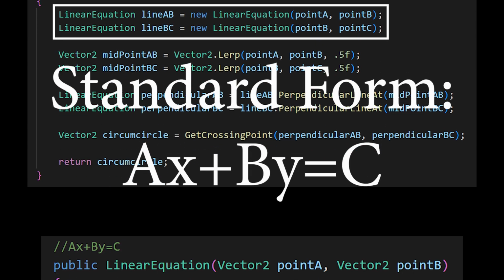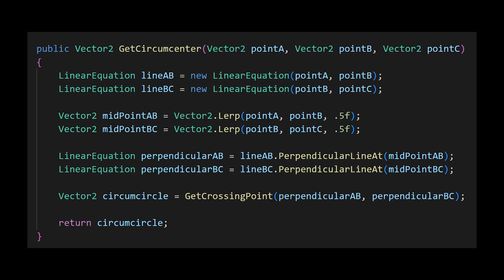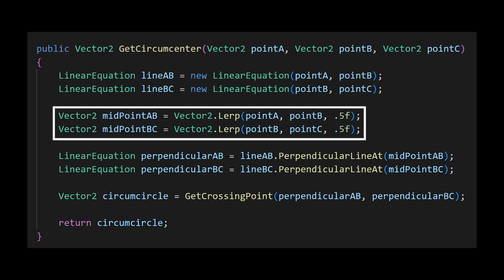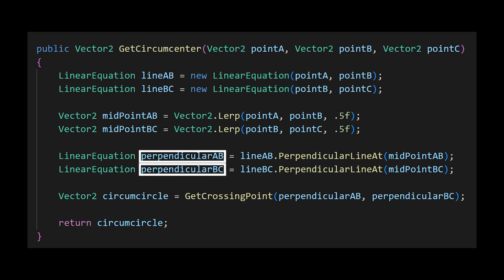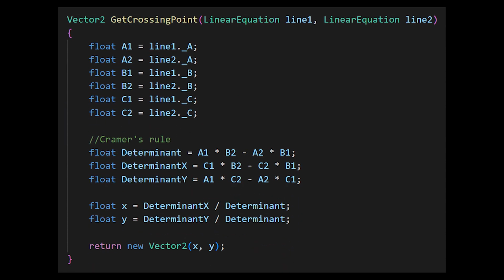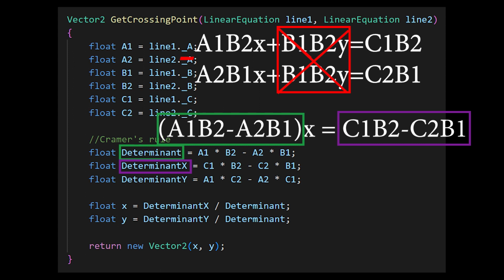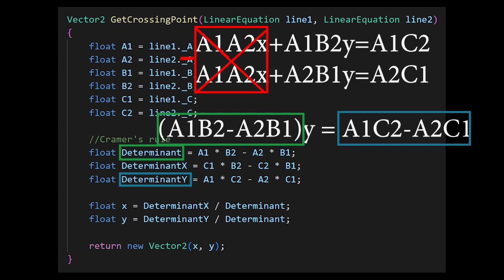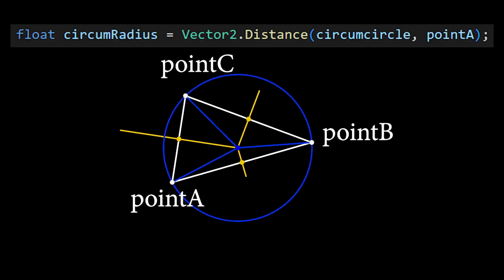How to find the circumcenter of a triangle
Delaunay triangulation is a powerful tool for mesh creation out of points as well as connecting points in other gamedev contexts like dungeon generation. Circumcircles are an important part of figuring out a set of points' Delaunay triangulation when finding it through Bowyer-Watson algorhithm. In this video I show one way of calculating the circumcenter of any triangle out of its 3 points/vertices using linear algebra.

In this video I quickly overline 4 important points.
1. How to turn a set of 2 Vector2 points into a Ax+By=C linear equation
2. How to find the middle point of a line
3. How to find the perpendicular line of a standard form linear equation
4. How to find the crossing point of 2 lines by solving two equations using Cramer's rule.

You can find a quick visual representation of this process with some extra circumcircle info

While I originally programmed it to calculate the circumcenter using y=mx+b equation form, I realized it would not work whenever we have a vertical line because of the slope (m) being infinity and went with standard Ax+By=C form instead. While it would be a similar approach in different coding languages/engines, this was made with C# in Unity.

ps. While the crossing points will always be found for triangle lines perpendiculars (i think?) , you can check for parallel lines (with no crossing point) by checking if determinant==0

Some related reading that guided me and helped me make sense of this:

0:00 Intro
0:07 Linear equation from 2 points
0:35 Finding middle points
0:40 Perpendicular line
0:55 Finding the crossing point of 2 lines